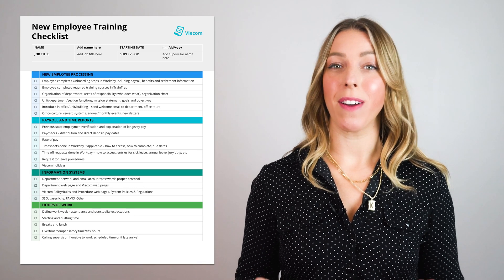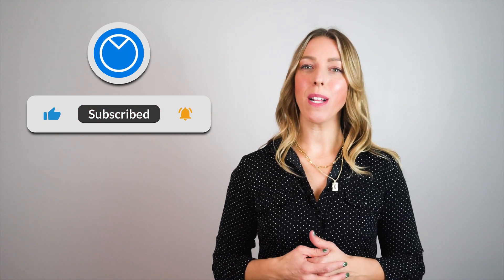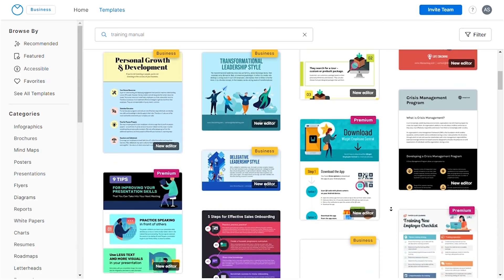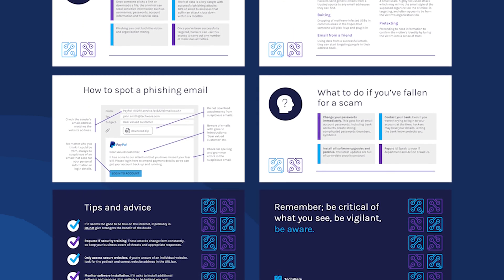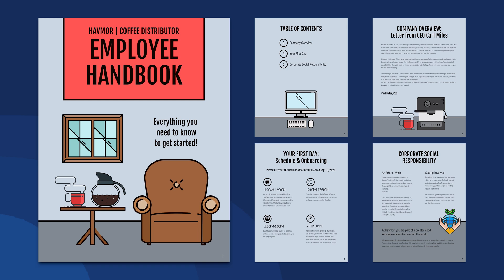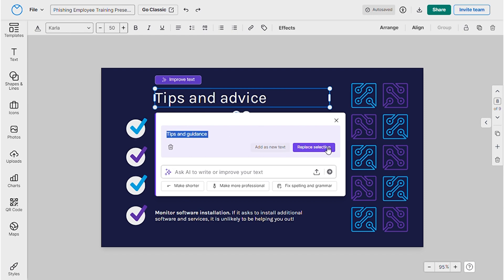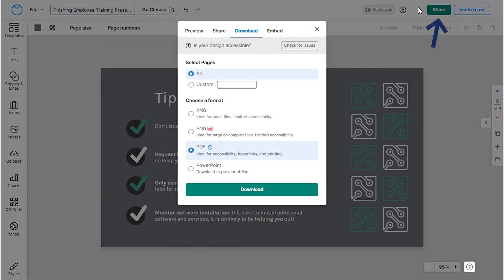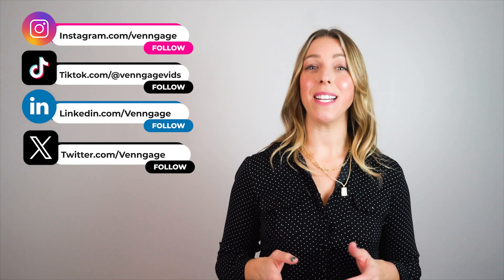How To Create Training Manual To Streamline Your Processes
In this video, we'll guide you through the process of creating a powerful Brand Style Guide using Venngage, a versatile design tool that offers comprehensive options to seamlessly incorporate your branding elements into their stunning infographic templates.

Time Stamps
00:00 – Intro
00:22 – What is a training manual?
01:01 – Training Manual Examples
02:31 – Create Training Manual Using Venngage